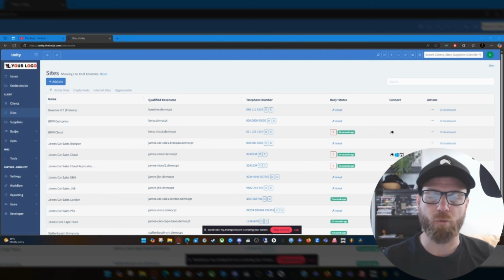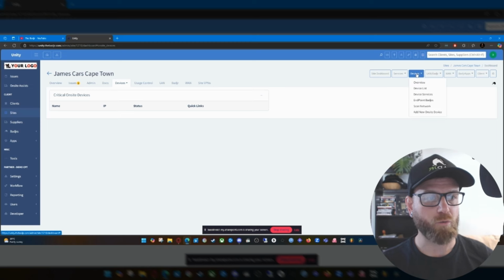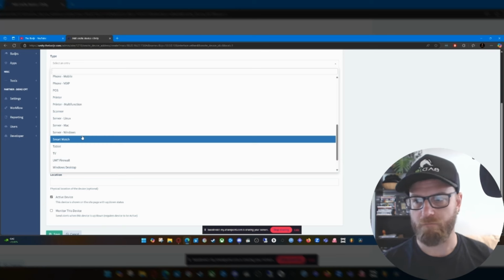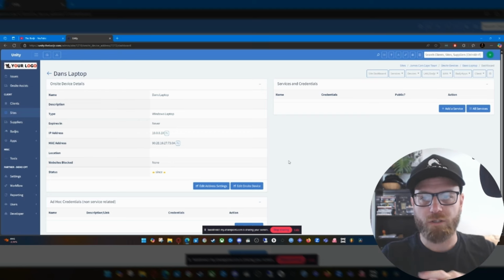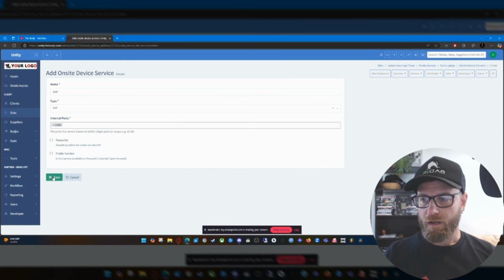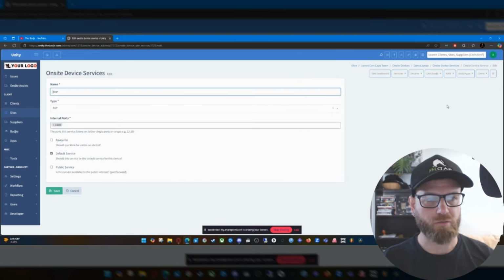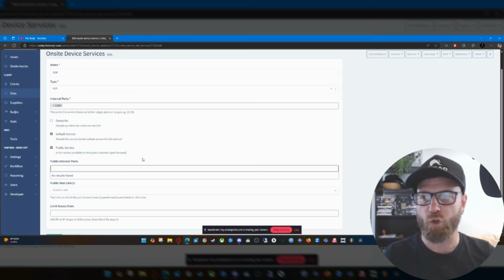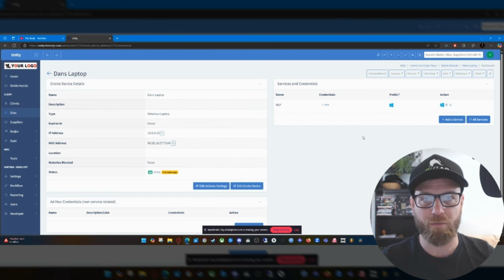Adding a service to an Onsite Device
In this video I will add a service to an Onsite Device and make it public to access externally.